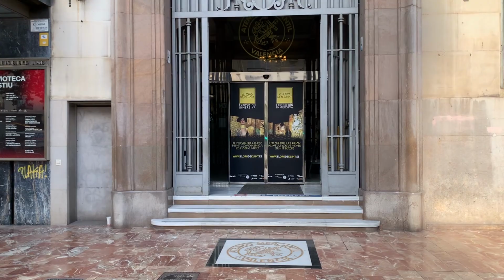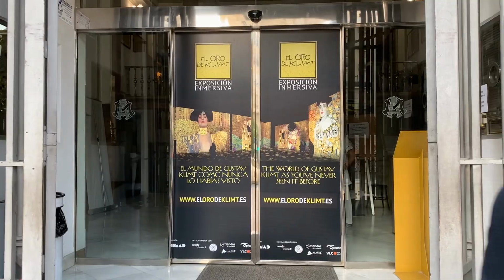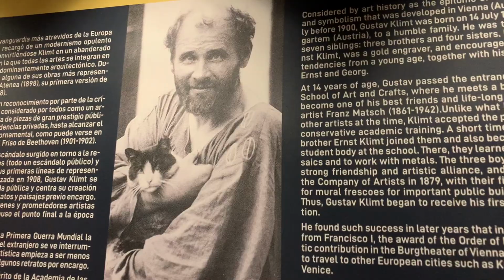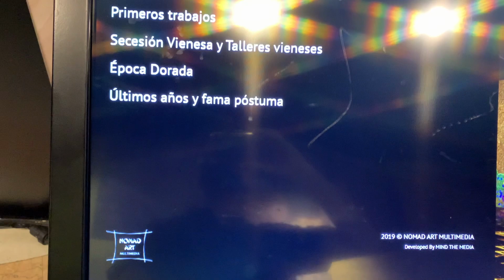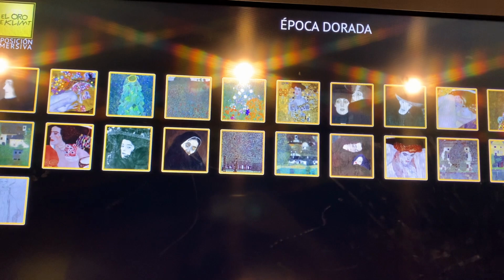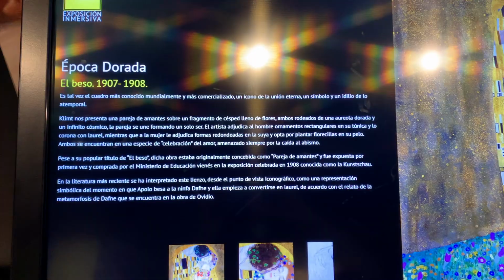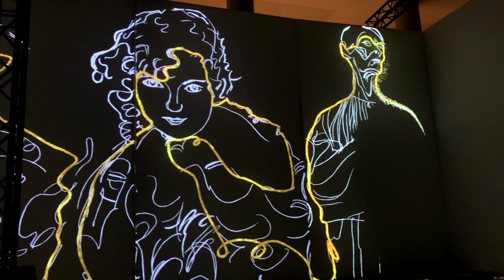LET´S VISIT GUSTAV KLIMT´S IMMERSIVE EXHIBIT! - Valencia, Spain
This is a short video about Gustav Klimt´s immersive exhibit in Valencia, Spain.